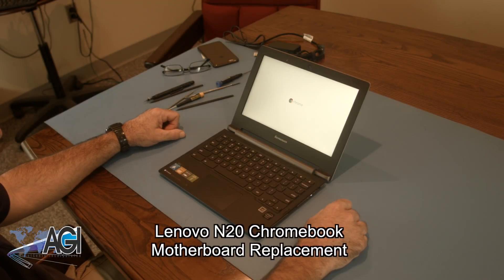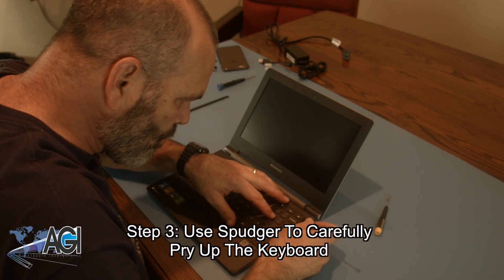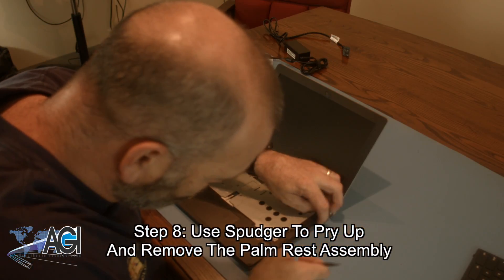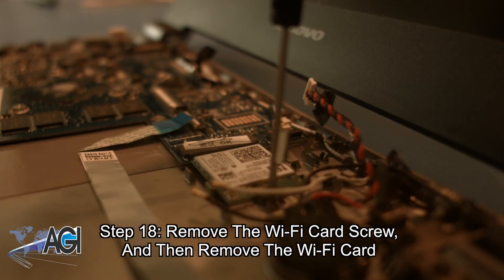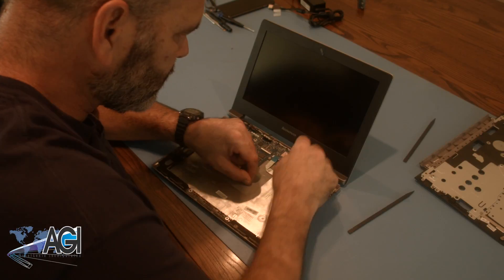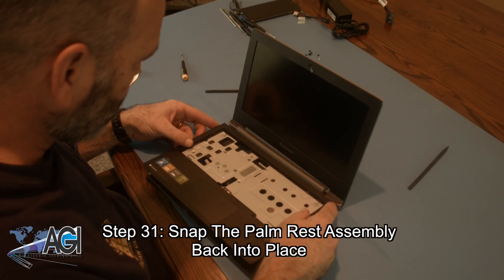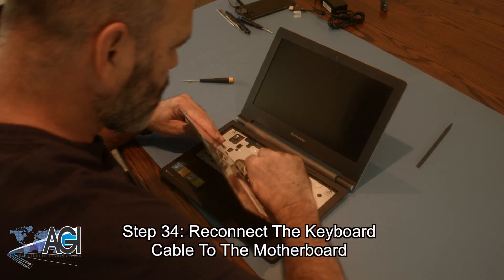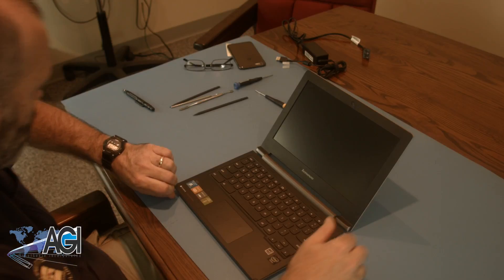Lenovo N20 Chromebook Motherboard Replacement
Step-by-step tutorial on replacing the Motherboard on a Lenovo N20 Chromebook. For all of your school's Chromebook parts and repair needs,